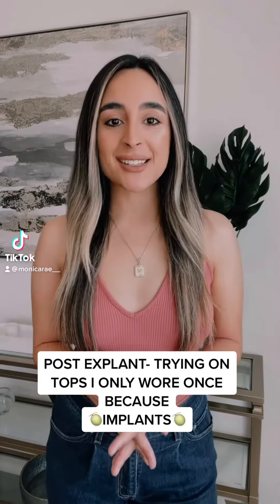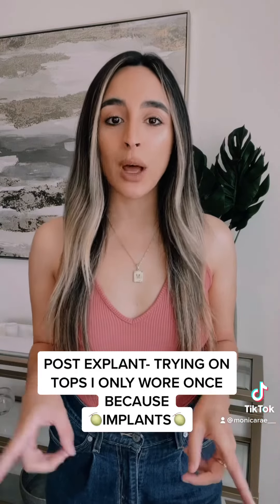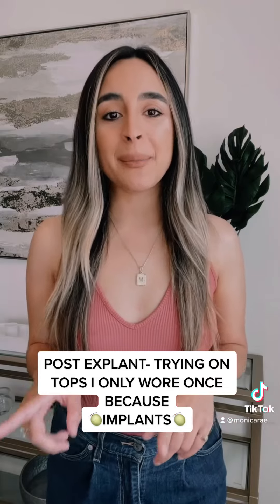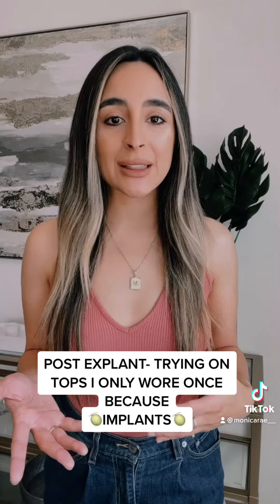TRYING ON SHIRTS I HATED WITH IMPLANTS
Hey guys! We’re trying on some post explant tops! These are tops I only wore ONCE with implants because I felt like they were too big and tacky and just uncomfortable! So let’s try them on after breastimplantremoval and see how they look!

🛍️ Amazon Storefront

👋🏼 Hi everyone! My name is Monica, I'm 31, and I live in Florida! 🌴
I make all things LIFESTYLE videos! Some of my favorite videos to make ar Vlogs, recent purchases hauls, Q&A's, and I also talk a lot about my Explant Surgery (breast Implant removal).  🫶🏼